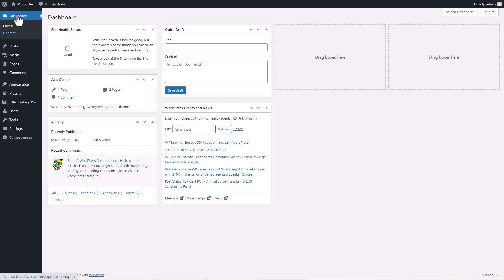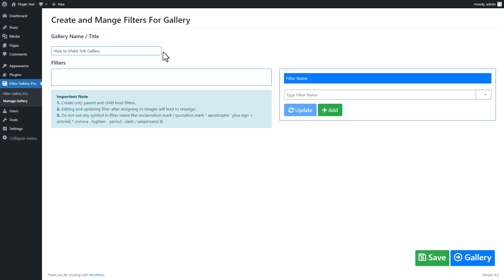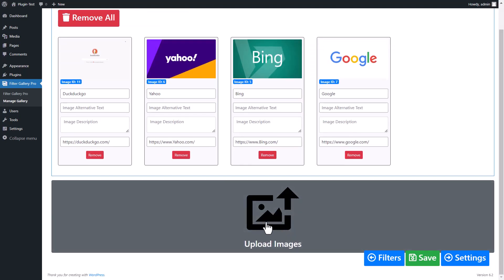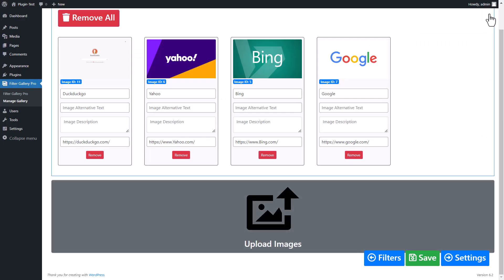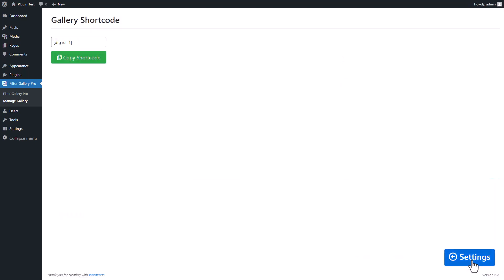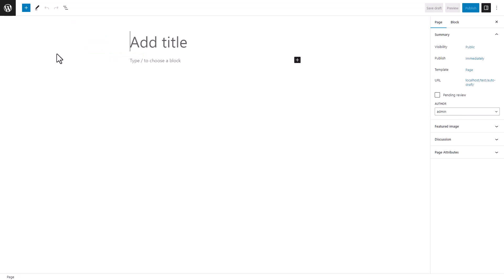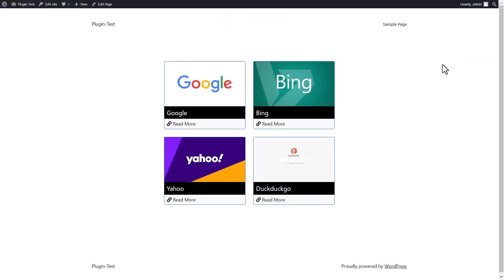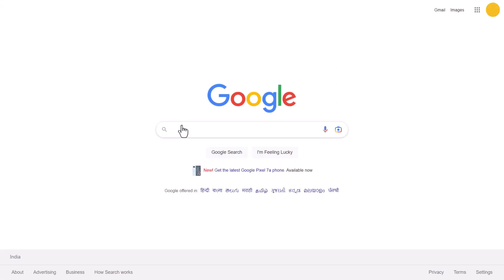How to Make link Gallery | Filter Gallery Pro WordPress Plugin For Filter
How to Make link Gallery
Filter Gallery Pro WordPress Plugin For Filter

Filter Gallery Pro WordPress Plugin:
Using the filter gallery pro plugin you can create a filterable gallery within few minutes.

Create multiple filtrable galleries like portfolio, website showcase, cryptocurrency roadmap, fashion modern art, and portrait presentation, kids education, and learning programs, and many more.